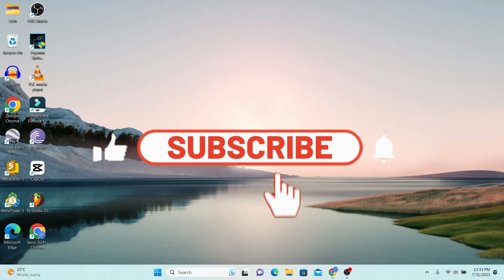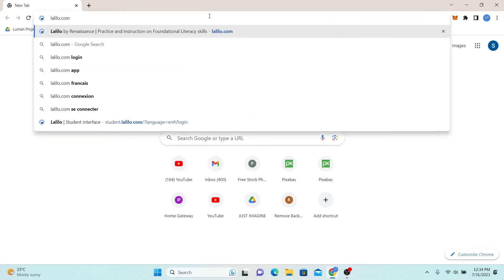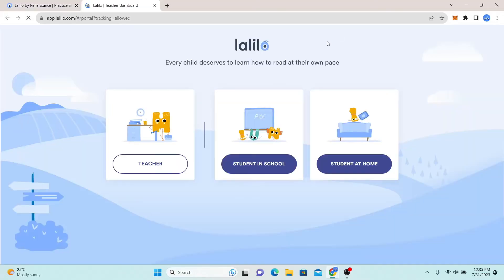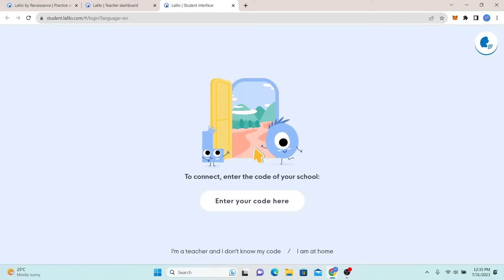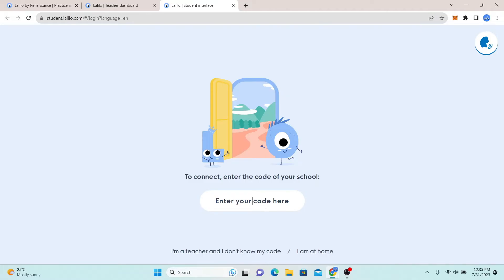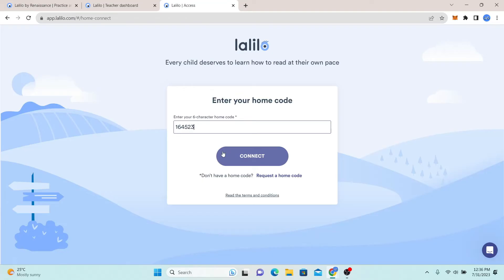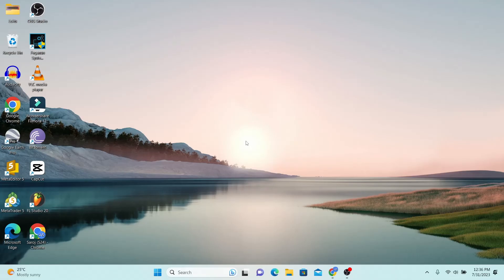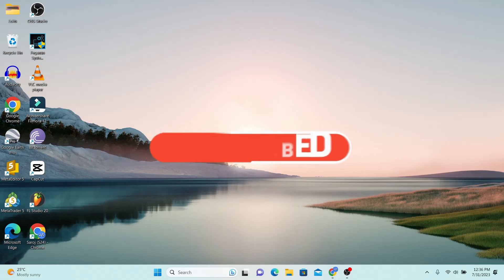Lalilo Account Login: How to Sign in to Lalilo Account on PC?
In this video, I will show you how to login to a Lalilo account. Lalilo is an online learning platform that provides kids with early learning content in the form of games and activities. If you are a parent or teacher, you can create an account for your child or student to access Lalilo's resources.

To login to a Lalilo account, you will need to:

1)Go to the Lalilo website.
2)Click on the "Login" button.
4)Enter your password.
5)Click on the "Login" button.

If you don't have an account, you can click on the "Create Account" button to create one.

Once you have logged in, you will be able to access all of the features of Lalilo. You can start practising your child's early learning skills right away.

0:00 Intro
0:12 Lalilo Account Login Tutorial
1:31 Outro